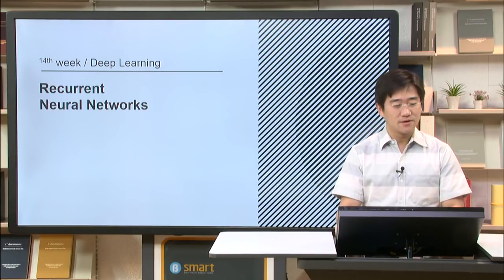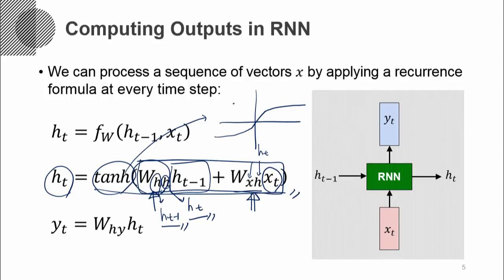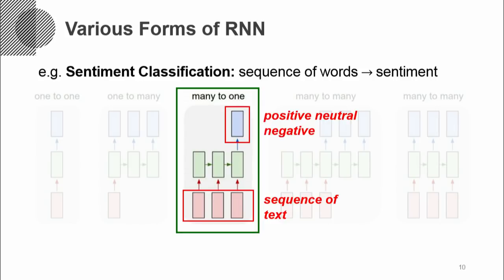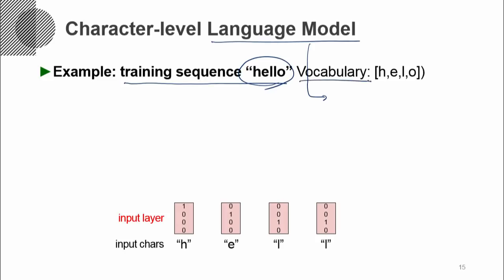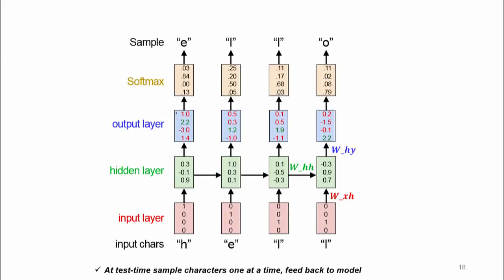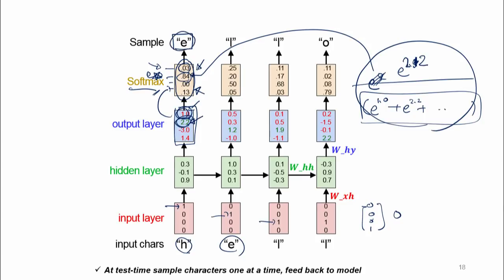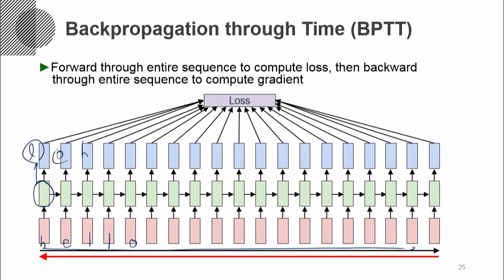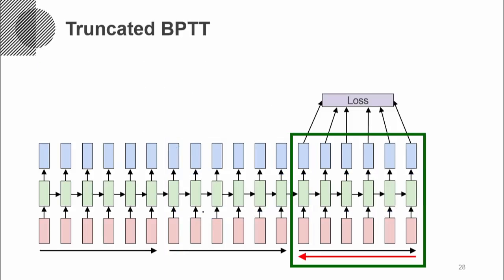14 1 recurrent neural networks I